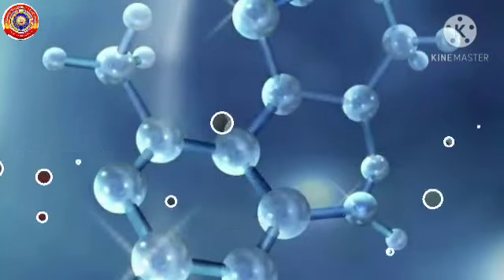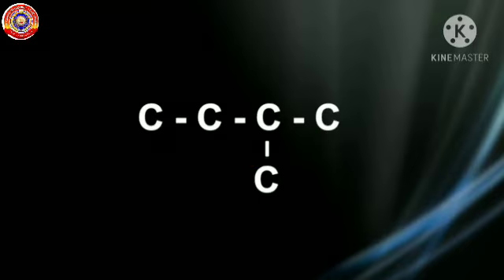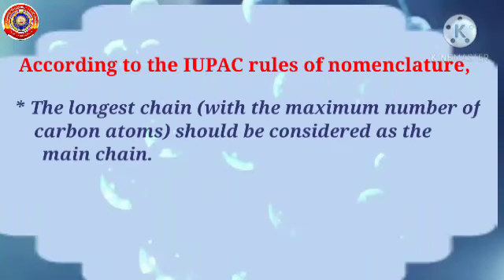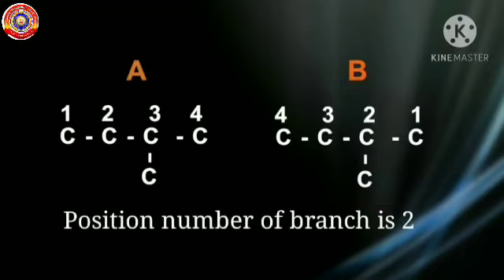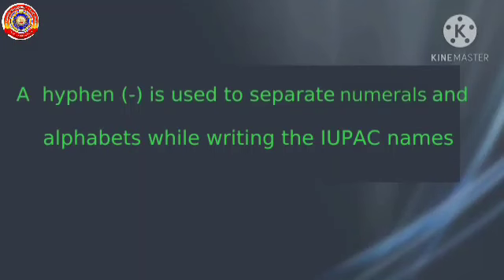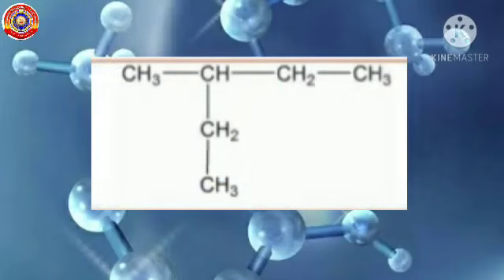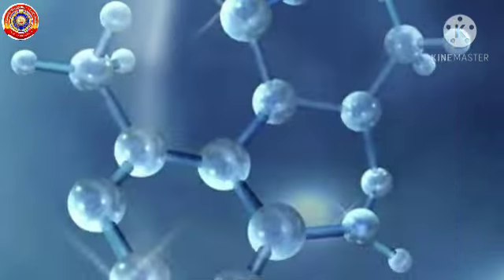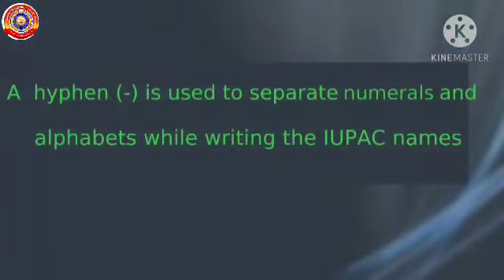Standard 10 Chemistry Chapter 6 Nomenclature of Organic Compounds and Isomerism Part 4